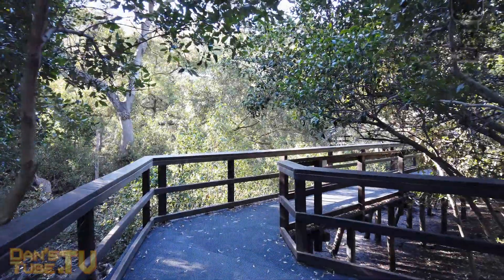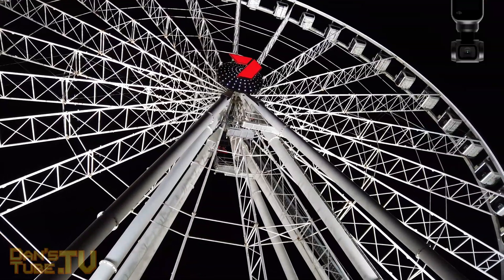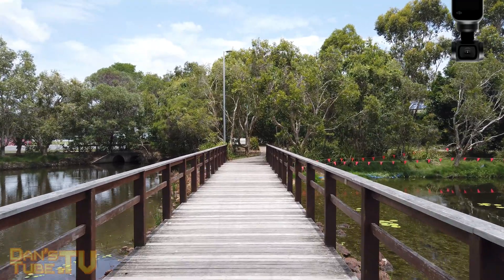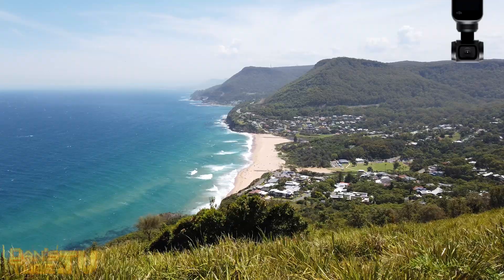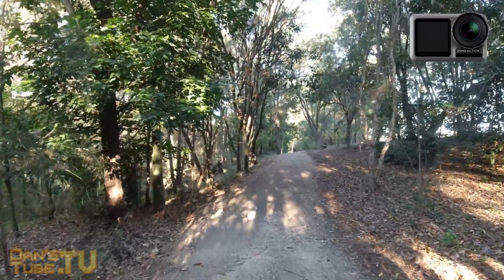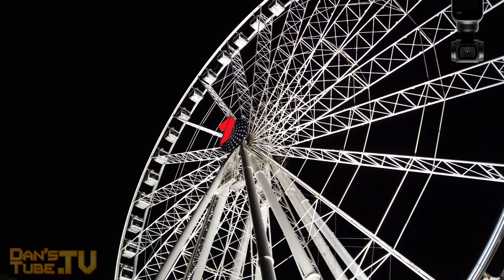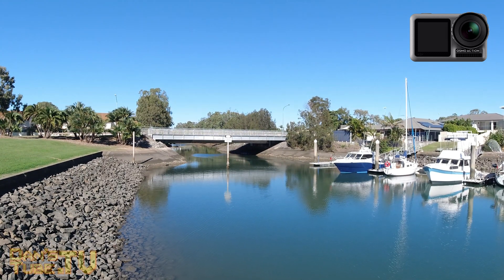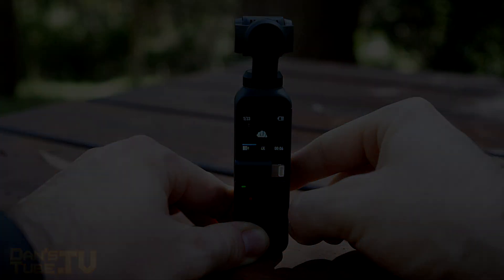DJI Osmo Action vs Osmo Pocket | Gimbal vs RockSteady | DansTube.TV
DJI have released some killer cameras in the past year, we have seen the Osmo Pocket - a 4K all in one camera system with a 3-axis gimbal. DJI also just released the Osmo Action - a 4K action camera with gimbal like electronic stabilization. Which camera do you prefer? Tags

Skype: danstube.tv